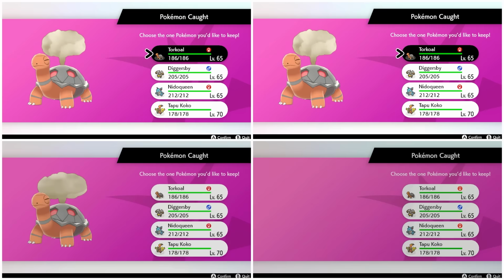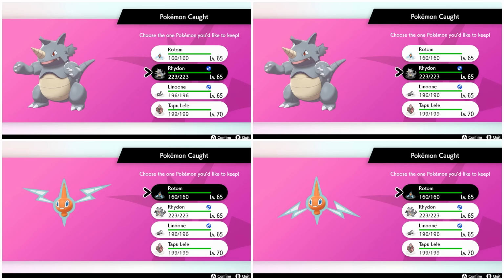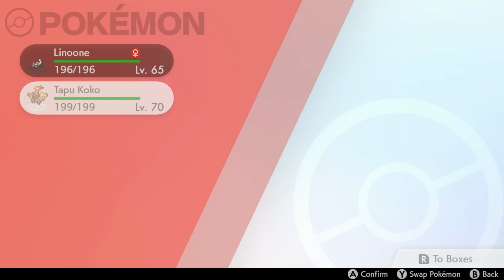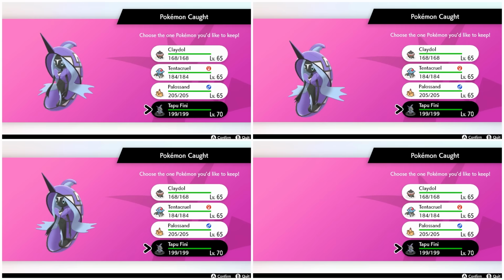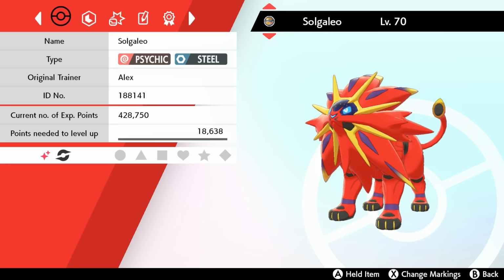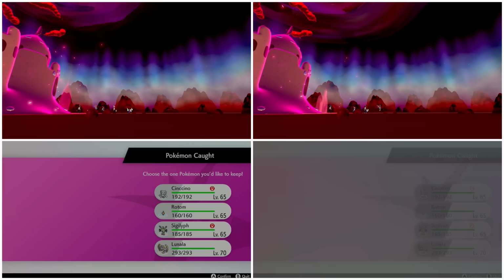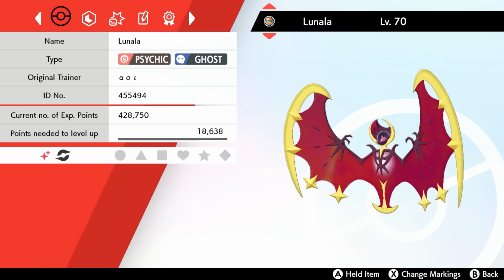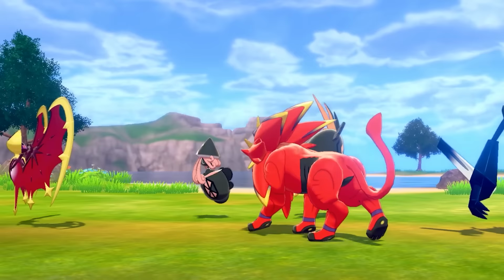SHINY LEGENDARY POKEMON from GEN 7 in DYNAMAX ADVENTURES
Pokemon Sword and Shield brought so many amazing new things to the world of Shiny Hunting.  One of which is Dynamax Adventures!!  Here, you can find Shiny LEGENDARY Pokemon!  I decided to hunt down some of my favorites, including Shiny Tapu Koko, Lele, Bulu, AND Fini, as well as Shiny Solgaleo, Lunala, and Necrozma.  The Shiny Odds for Dynamax Adventures are 1/300 (without charm) and 1/100 (with charm).